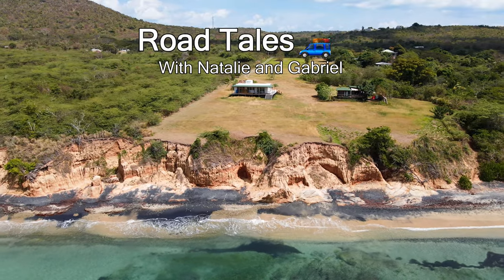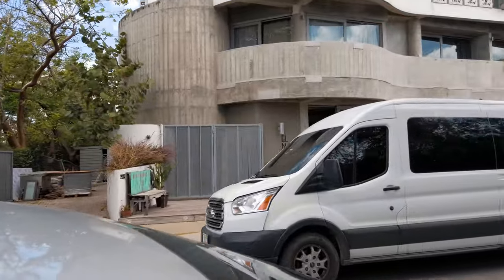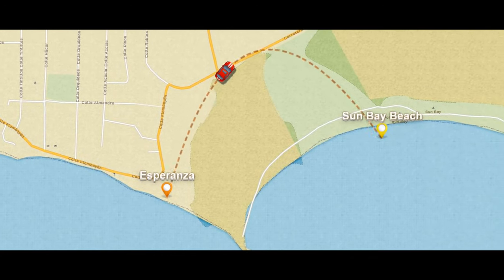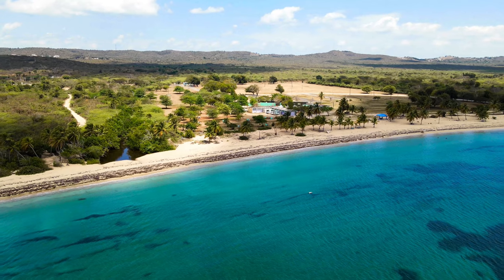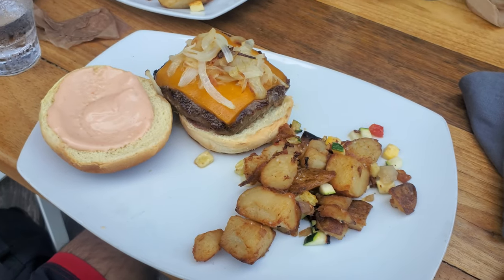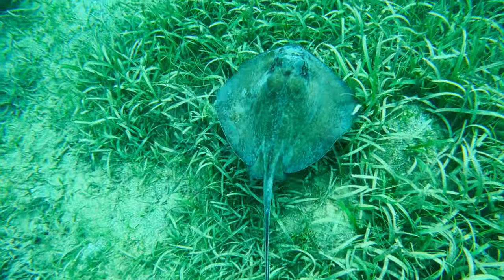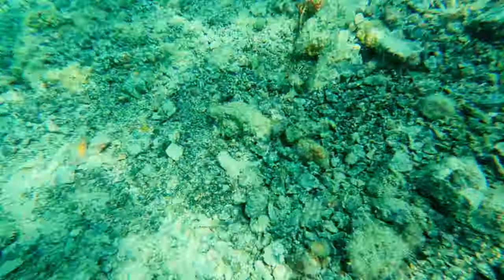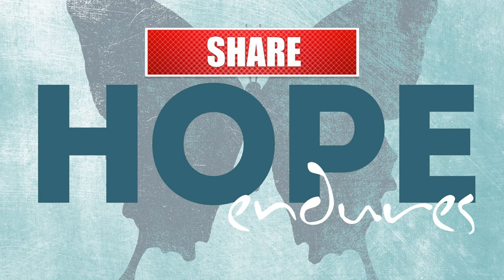Vieques Puerto Rico | Our Top 5 Beaches | The Brightest Bay in The World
Vieques, la Isla Nena. Join us today to experience some of the most beautiful beaches in Puerto Rico and the brightest bioluminescent bay in the World. Vieques, Puerto Rico is one of the most beautiful places we have visited in our lives. From Black Sand Beaches to crystal clear waters, this is certainly heaven on earth.

BIO BAY TOUR:
We selected for our Tour BiequeEco Trips. A great team of very knowledgeable locals that will give you the best tour ever. We were picked up by Daniel and taken to the bio bay, there Cruz, a very knowledgeable and super cool guide took us kayaking in the bay. If you visit Vieques, Give BeiqueEco Trips a call, you won’t be disappointed!

LUNCH:
We had a very nice lunch in Placita @ the Blok Hotel. Great food and great ambiance.

CHAPTERS:

00:00 Intro
00:17 The Adventure Starts
00:30 Ferry Port in Ceiba, Puerto Rico
01:11 Arriving at the Ferry Dock In Vieques, Puerto Rico
01:32 Isabel Segunda Town
01:54 Arriving to Esperanza
02:20 Bio Bay Tour Information BiequeEco Trips
02:39 Mosquito Bay Bioluminescent Bay
03:18 Next Morning! Day breakdown
03:56 Sun Bay Beach Intro
04:33 Drone Shots Sun Bay Beach
05:20 Playa Negra (Black Sand Beach) Info and Drone Shots
06:40 Lunch Break @ La Placita
06:58 Information and Driving to Punta Arenas
07:12 Arriving to Vieques National Wildlife Refuge
07:25 Punta Arenas Beach
07:47 Snorkeling in Punta Arenas
09:06 Driving to RompeOlas (Mosquito Pier)
09:30 Information for Rompeolas
09:56 Snorkeling in Rompeolas
10:47 Driving to Punta Galindez
11:10 Punta Galindez Beach
11:40 Final Thoughts - Thank You!

SPECIAL MESSAGE:

Vieques is a beautiful island, but their residents have struggled for decades. They have faced problems caused by hurricanes and unreliable transportation.

In fact the ferry is the only means of travel for Viequenses to get to the main island
for their work or even to visit a hospital. Other problems like lack of gasoline and
not having a hospital have been some of the challenges that they endure on a daily basis leading to protests demanding fair treatment.

There are several charity organizations working to bring medicines and help the people of Vieques, but there is much more to be done.

Todos podemos contribuir! comunícate Con tu representante y pídele
que no se olvide de Vieques para q así, ¡Vieques se levante!